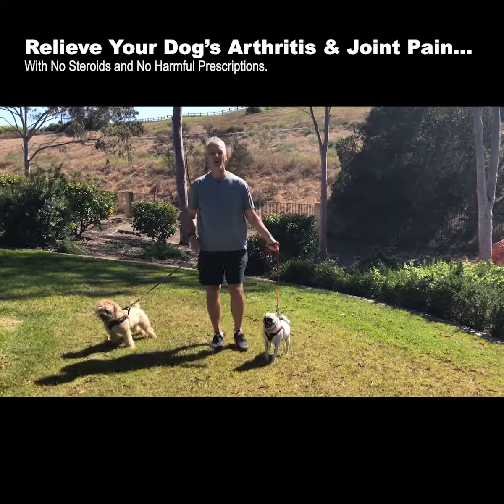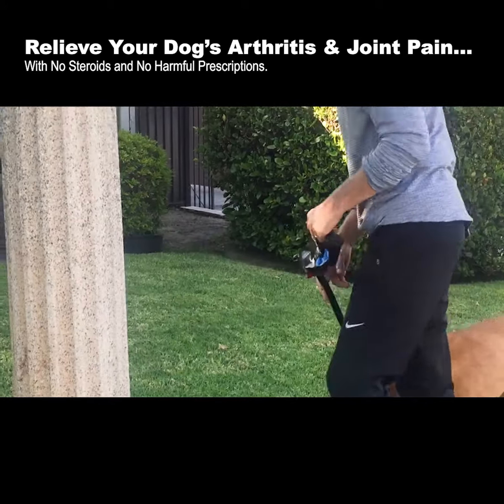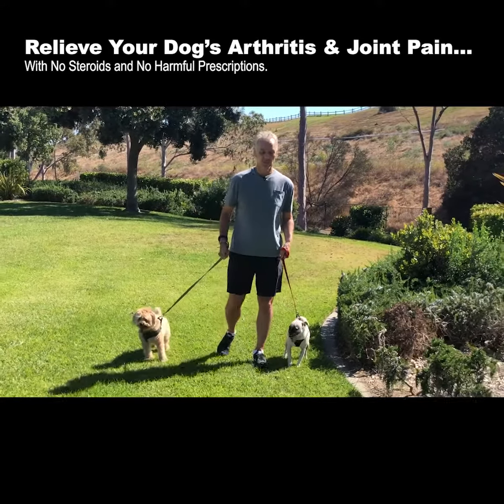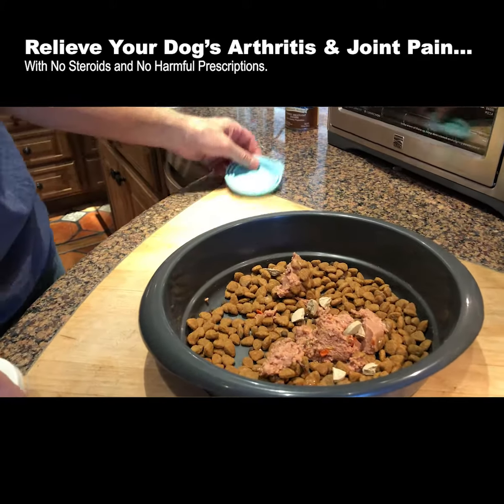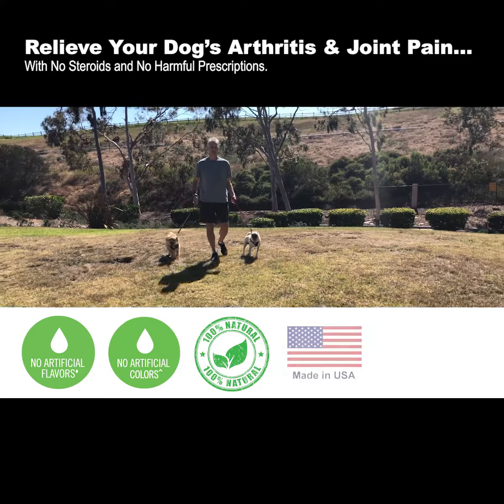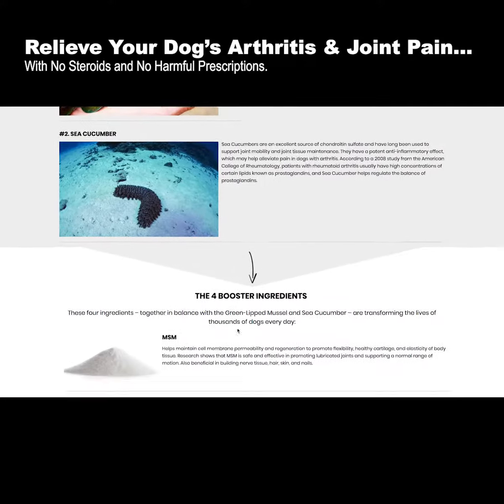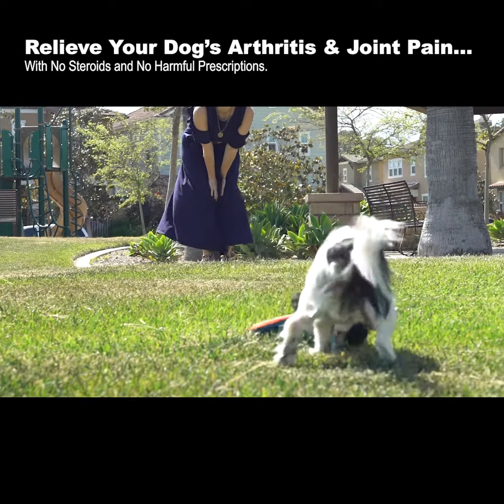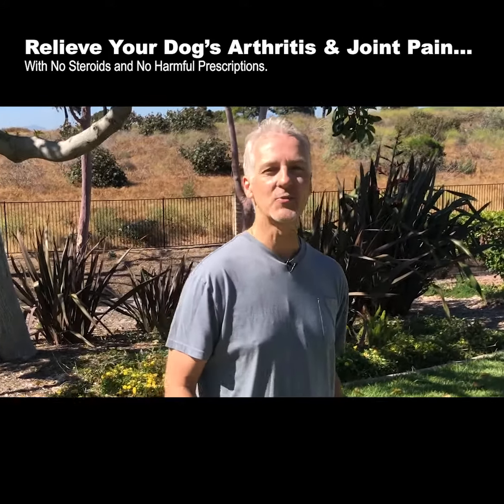Quickly relieve your dog’s arthritis and joint pain!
☀️It's hard to enjoy the warmer weather when your dog is in pain. Here's how you can quickly relieve your dog’s arthritis and joint pain with no steroids and no harmful prescriptions. Find out what's making the difference for thousands of dogs across the country. 🐕